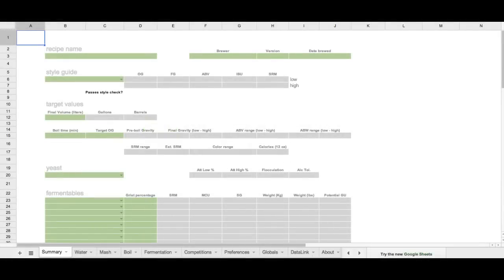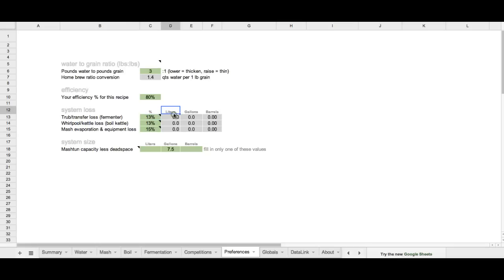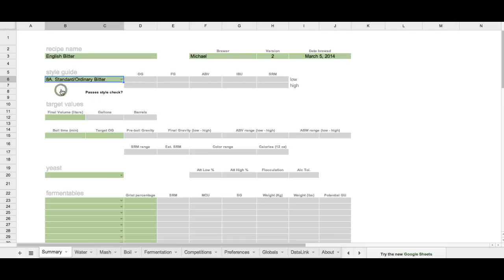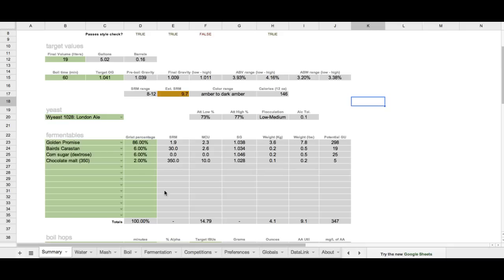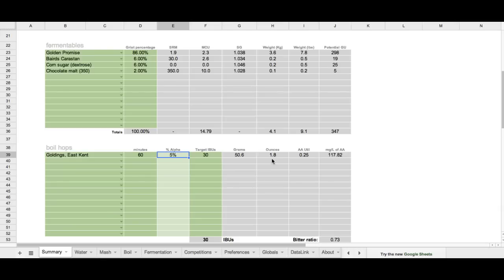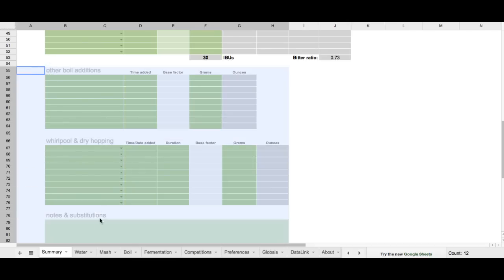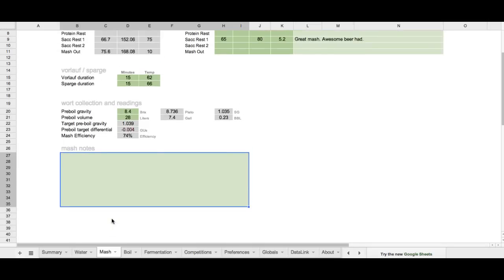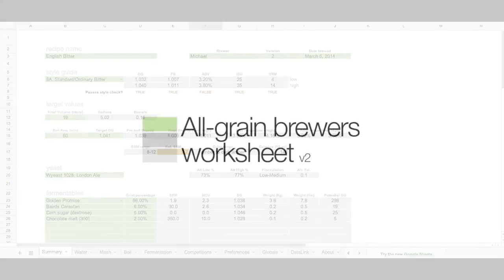All-grain brewers worksheet - demonstration and how-to video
This demonstration video covers how to use the all-new All-Grain Brewers Worksheet version 2.  This Google Drive cloud-based spreadsheet allows you to easily enter your homebrew and/or commercial brewing recipes in, scale them to whatever size you wish to brew for, and track your brew session with all of the variables that you might possible track along the way.